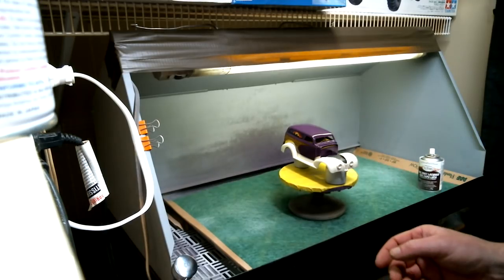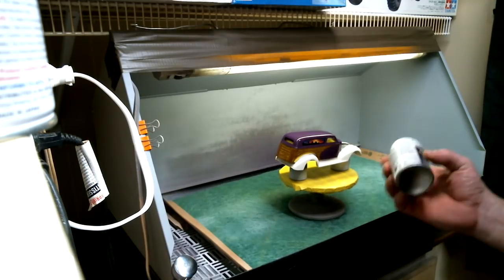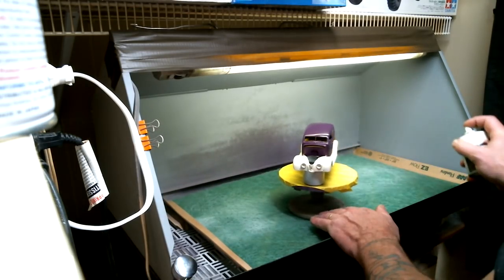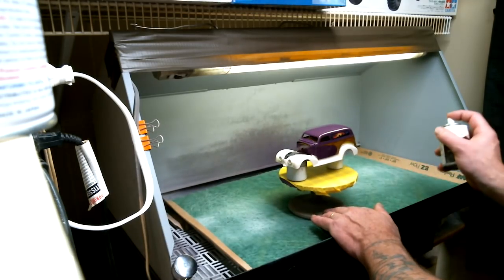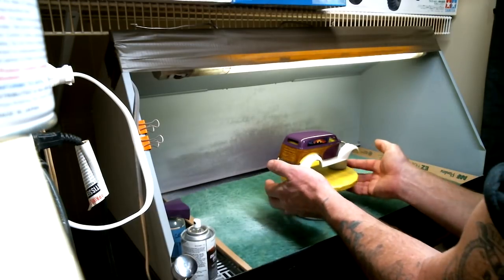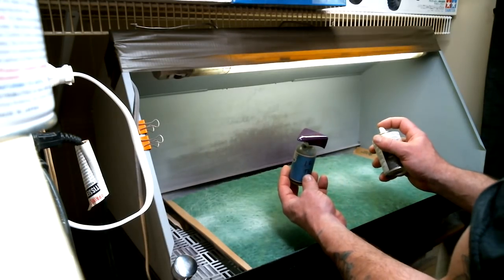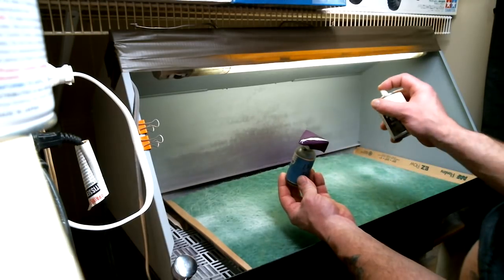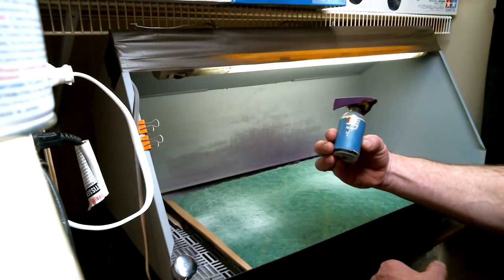showtime studios build tutorial (part 56)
final clear on body